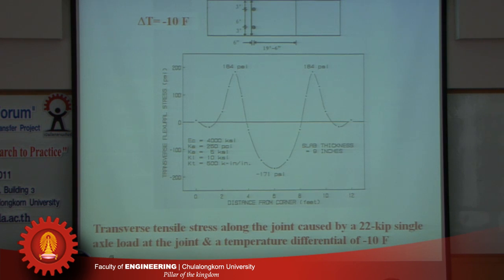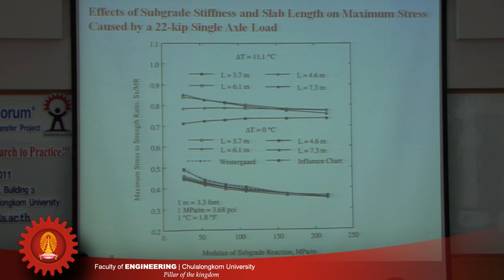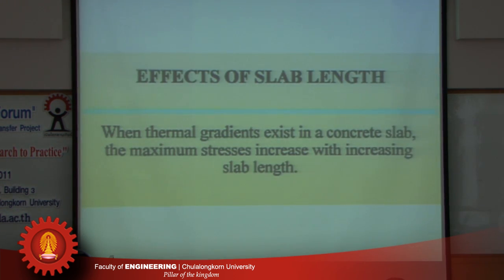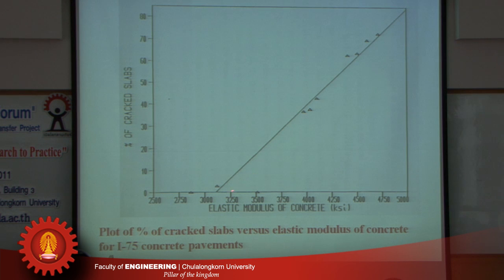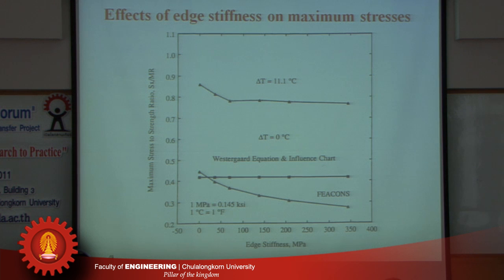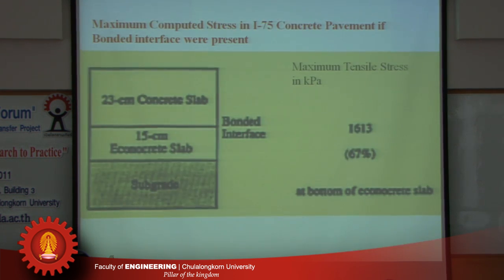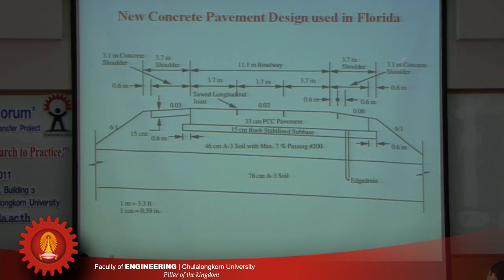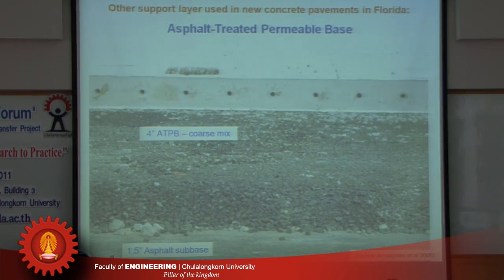Pavement (6/13).f4v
อบรมเรื่อง "Pavement Technology: from Research to Practice"
วิทยากร: Prof. Dr.Mang Tia University of Florida, Dr.Peerapong Jitsangiam Curtin University, Australia, Assoc. Prof. Dr.Visanu Subsompon Chulalonkorn University
วันศุกร์ ที่ 5 สิงหาคม 2554
เวลา 10.00 น. - 16.00 น.
คณะวิศวกรรมศาสตร์ จุฬาลงกรณ์มหาวิทยาลัย